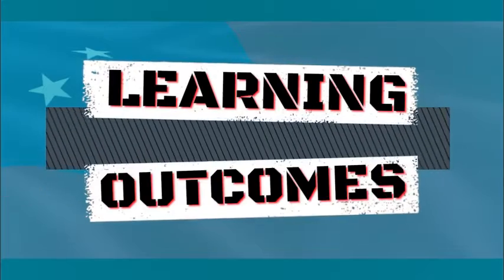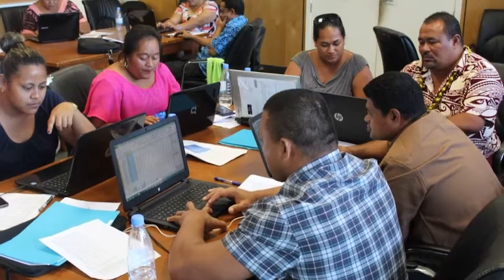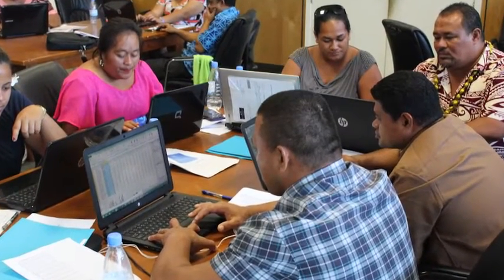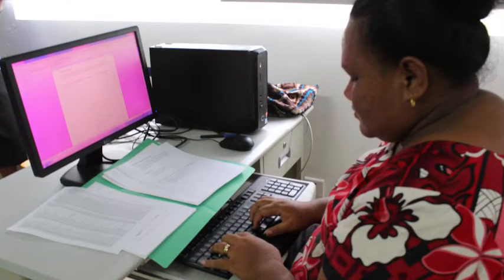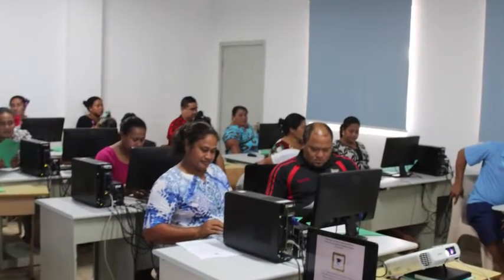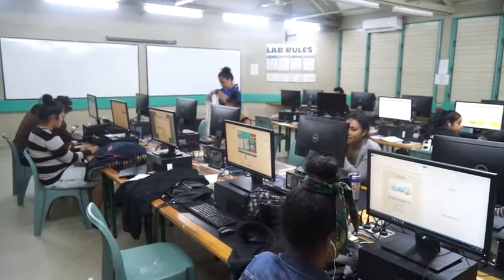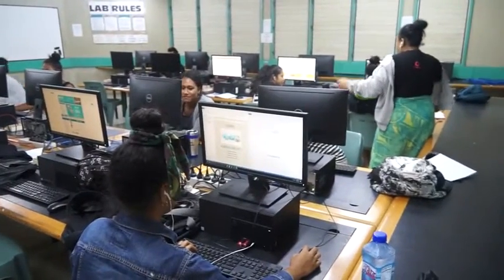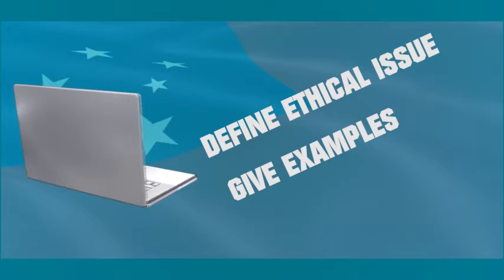Teaching strategies - Ethical Issue in Computer Studies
Teaching strategies and techniques to teach the topic of Ethical Issues in Secondary Computer Studies.
Presented by Hymel Taiese Soana'i Oeti. Computer Studies teacher at Mataaevave College, Savaii.